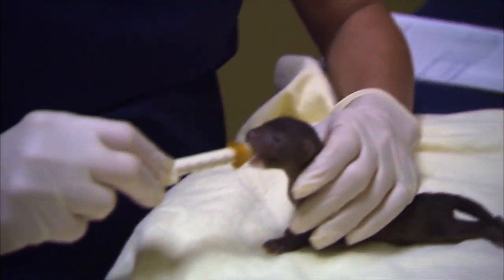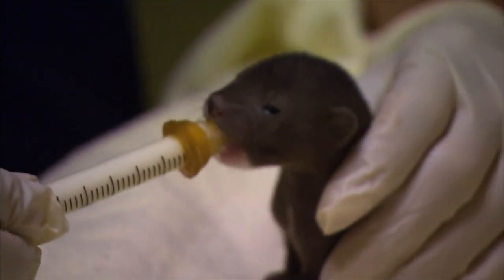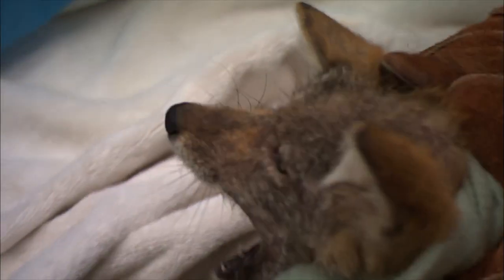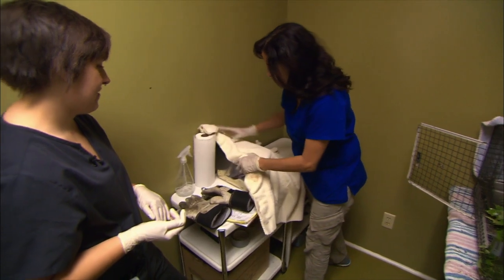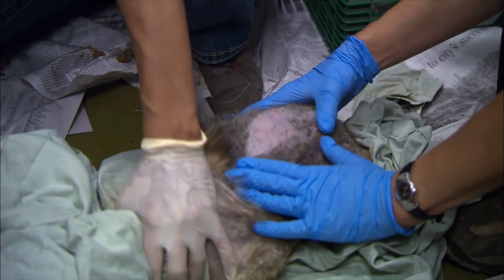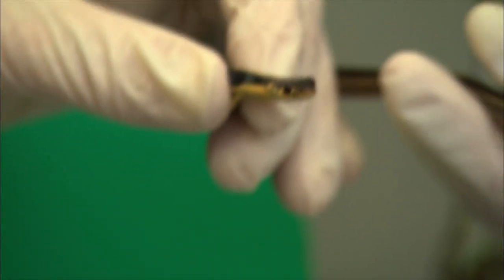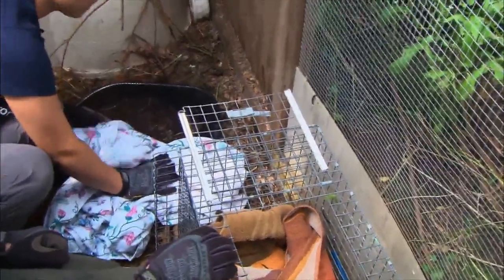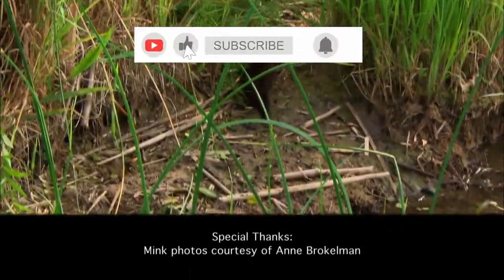Abandoned Baby Mink Given Second Chance In Life | City Wildlife Rescue 104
When a baby mink is abandoned in a store, the city wildlife rescue team at Toronto Wildlife Centre gets to work on some behavioral training. But will this sweet little one be tough enough for the wild when they’re done? Visit with a mange-afflicted coyote who’s enjoying some alone time to heal.